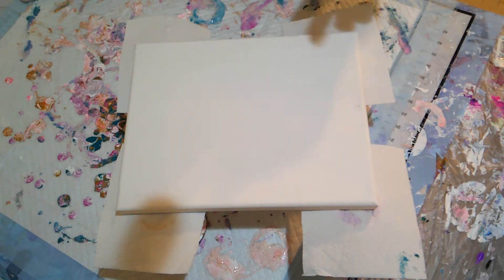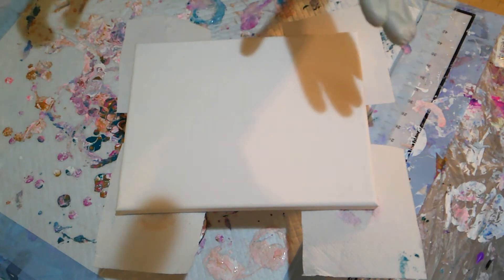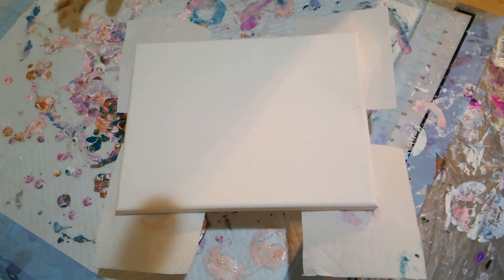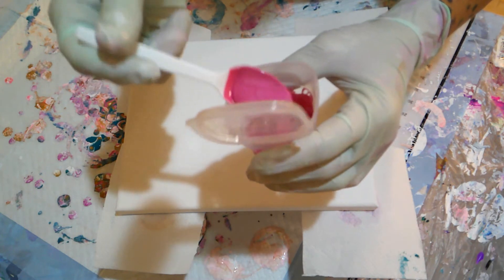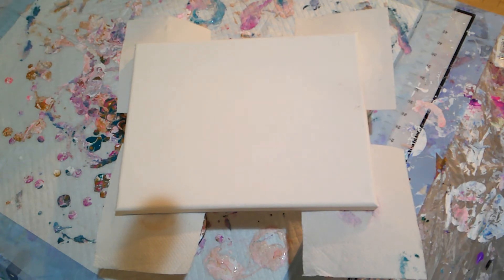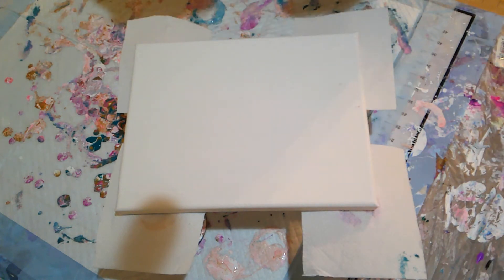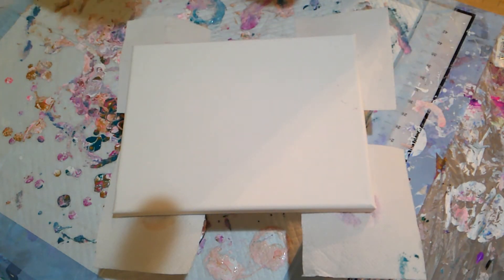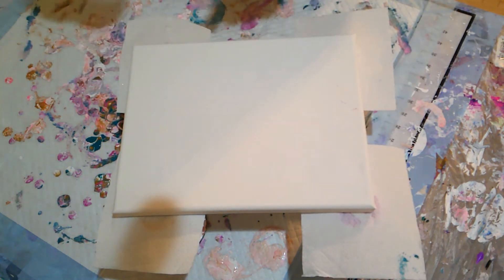Double bloom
Published 07/04/2020
G'day Everyone I am so in love with acrylic painting and I think fair to say addicted.
Have fun painting, ask me anything

 Bloom painting, my base is semi gloss house paint, PM 2 parts semi gloss house paint and 1 part Jo-sonas pouring medium and 1 part polycrylic.
My PM is then mixed 1 part paint to 3 parts PM

Please if you like this video click the thumbs up button and please hit the subscribe button and don't forget to hit the notifications bell twice so you will get notified of my next video.

I hope you enjoy this video and fingers crossed my videos will get better please bear with me many thanks kylie.

Stay safe and most important HAVE FUN.

many thanks it helps me purchase supplies to make more videos.